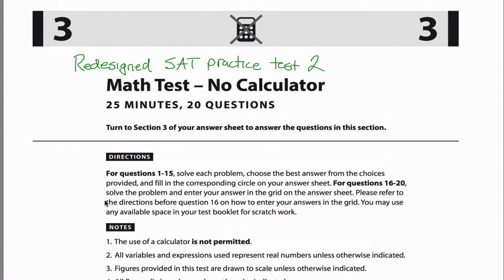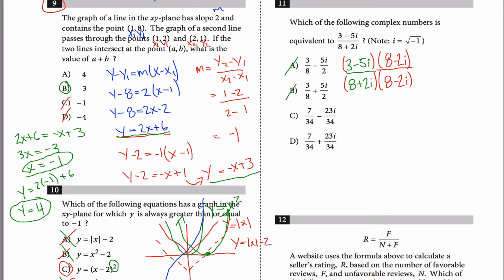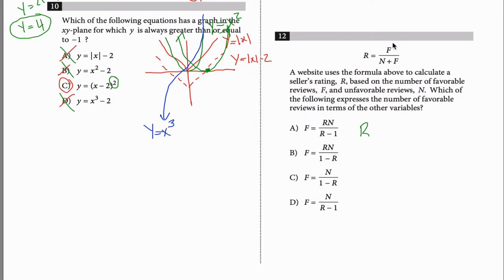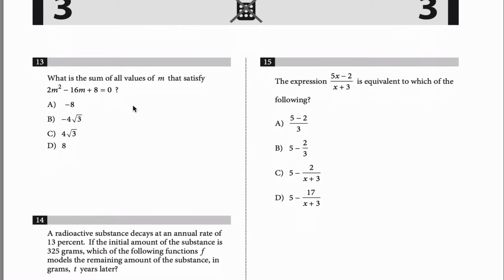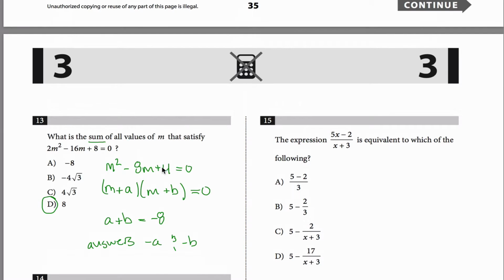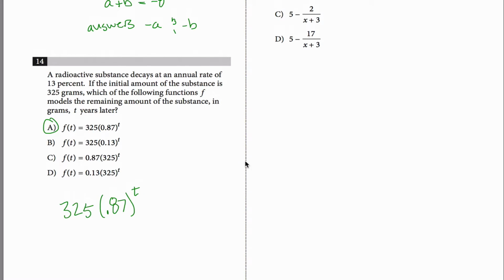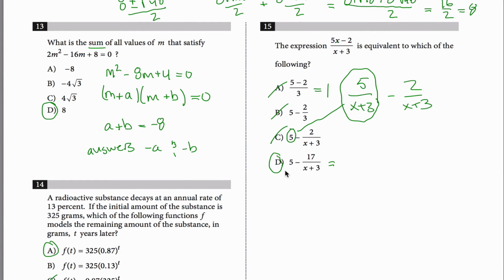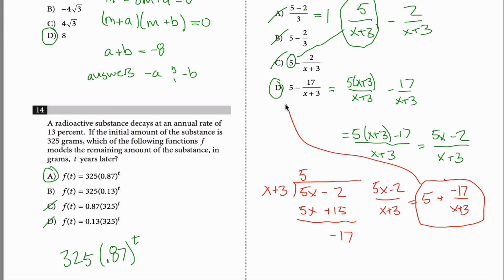SAT Math Practice Test 2, s3, 11-15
problems 11 through 15 from section 3 (no calculators) of the redesigned SAT practice test 2